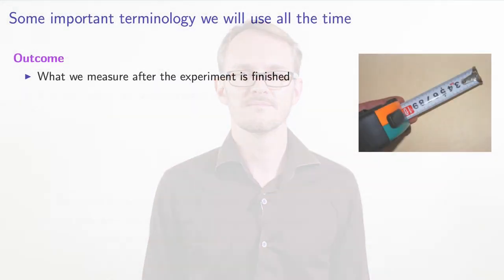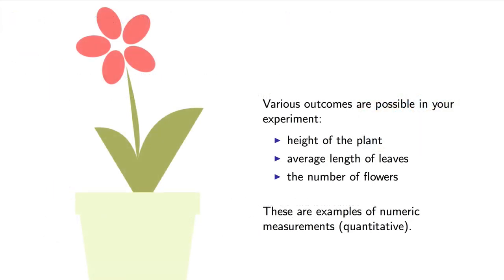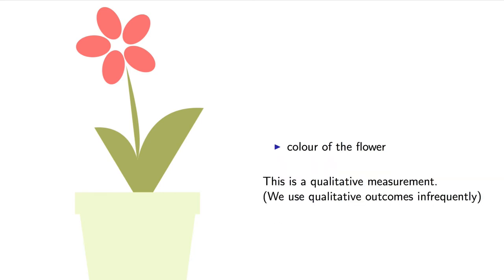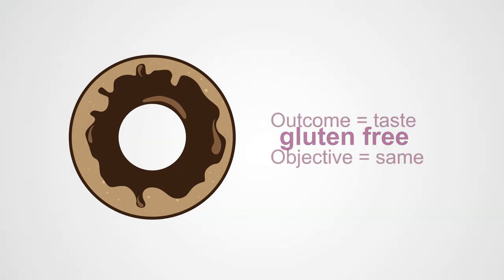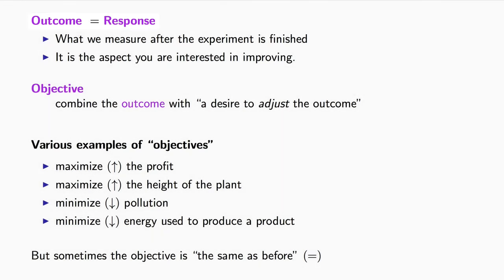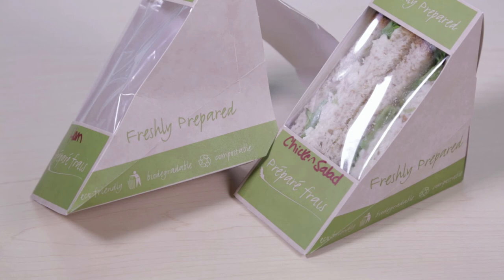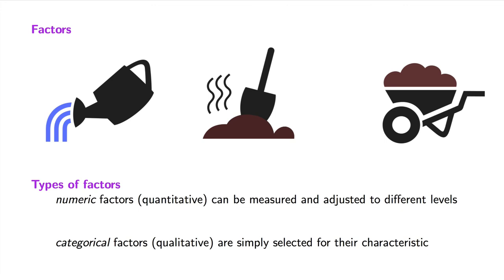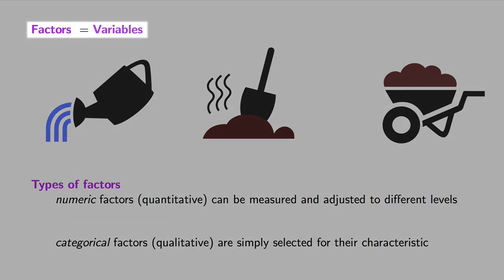Experiments 1B - Some basic terminology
In the previous class we learned why experiments are so important.

If you're not sure why we should be running experiments, take a moment and review the previous lesson. But in today's class we're going to learn some new terminology that we're going to use throughout the course. There are some important words we have to be clear about.

Every experiment you run will always have an outcome. An outcome is what will happen as a result of the experiment. It is what we are interested in improving. That's the subject of this course: experimentation for improvement, so we need to have something to improve, called the "outcome".

Many experiments will also have one or more factors. Factors are the things you change to influence the outcome. In this course we consider cases with two or more factors, but it is totally possible to run experiments with just one factor, where you are only changing one thing to see the effect on the outcome.

Let's use an example of growing plants to see this terminology at work now.

The outcome of growing these plants could be the height of the plant. An important aspect about the outcome is that it is always measurable, at least in some way. In other words, once you have finished your experiment, you must have some measurement. In the plant example a different outcome that you could have used might have been the average length of the leaves, or it might have been the number of flowers on the plant. Both of these would be numeric measurements.

In most experiments, the outcome is a number, a quantitative measurement. But, a qualitative measurement is also possible. For example, perhaps the outcome is the colour of the flower: light red, red, or dark red. That's a qualitative measurement; a description of what happened.

When we combine an outcome and the need to adjust the outcome, we get what we call an objective. In other words, outcome plus a desire to adjust the outcome equals the objective.

Here are some examples of objectives. Maximize the height of a plant, minimize the amount of pollution. We most often want to maximize or minimize our outcomes, but sometimes we want our outcome to remain the same even though we are changing the factors.

For example, let's say you want to change your recipe for your favourite pastry to be gluten free. Now your objective is, you want the taste to be the same as the regular recipe. Your outcome  is taste and your objective is the same.

Note that you don't always need an objective to run an experiment. Every experiment always has an outcome. Not every experiment has an objective, though. But we usually have one in mind.

One more thing. Sometimes you'll hear the word response used instead of the word "outcome". In the area of experiments, the word response and outcome mean the same thing.

Our next piece of terminology is the word "factors". In the growing plants example there could've been three factors that you changed. The amounts of water that you gave the plant each day. The amounts of fertilizer that you gave the plant each week. And using a soil type A or a soil type B.

All experiments must have at least one factor that is changed. However, as you'll learn in the next few classes that you should always consider as many factors as possible, not just one or two. So, to summarize, every experiment will always have two components: an outcome and one or more factors.

Let's try this quick exercise. At your company, your manager asks you to change the recipe for biodegradable plastic. You've been making this plastic for two years now, but recently customers have been complaining the plastic does not break down fast enough. The recipe to make the plastic uses a specific chemical call polylactic acid, or PLA.

Next, I'd like to discuss a bit more about the factors. We can distinguish between two main types of factors, numeric factors and categorical factors. Numeric factors are referred to as quantitative, since they can be measured as a numeric quantity.

Let's go back to the plants example. We may decide to use 15 millilitres of water, or 30 millilitres of water. We could use six drops of fertilizer, or we could add ten drops of fertilizer. In these examples, we can numerically measure the factor. A key point about numeric factors is that we are able to select and adjust their numeric level.

We also have categorical factors. These are factors that can take on a limited number of values and are usually not quantified numerically. For example, we could use soil type A or soil type B. We could put a bag over the plants to create a greenhouse effect, or we could leave the plants exposed.

The factors in your ...